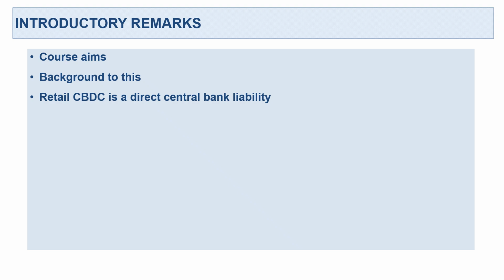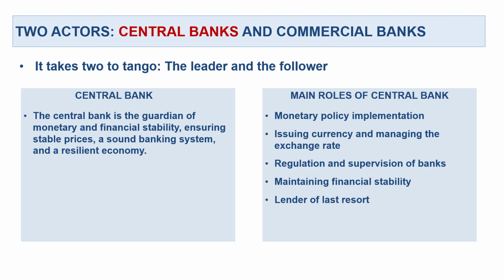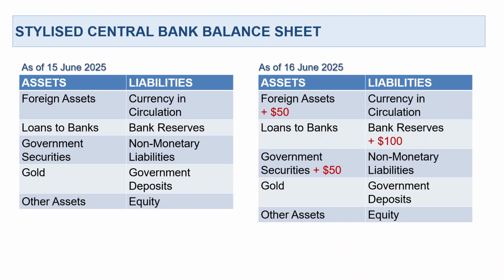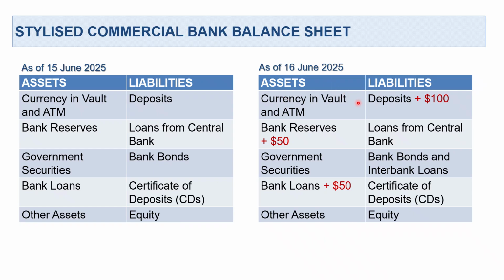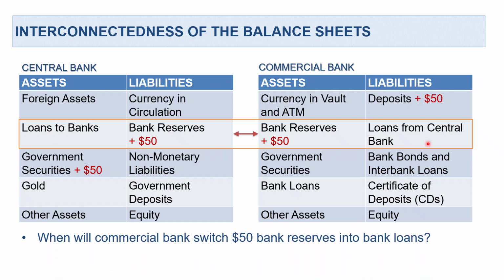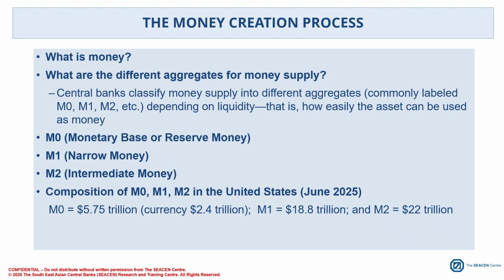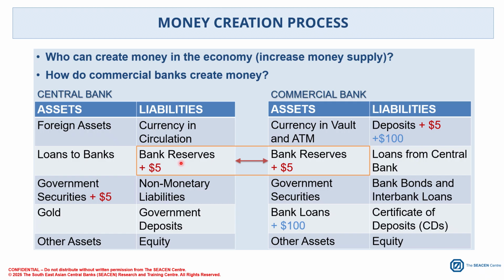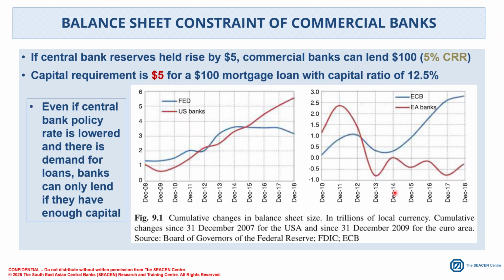Primer on retail CBDC, Module 1 (2025)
Module 1 of the Primer on Retail CBDC e-learning course prepared by Srichander Ramaswamy, Director, FSSP, The SEACEN Centre.

Many central banks around the world are studying the pros and cons of introducing retail CBDC. A retail CBDC is a direct central bank liability. Questions therefore come up as to whether issuing a retail CBDC may in some ways impede the central bank’s key functions. Among others, these include the following: Will the commercial bank’s money creation process be disrupted? How will it impact the efficient transmission of monetary policy? What role can central banks play to ensure that the demand for credit in the economy is met at reasonable price terms? Will the remit of the central banks need to broaden in scope and reach?

This first video introduces learners to the fiat currency-based monetary system.

All rights are reserved by The South East Asian Central Banks (SEACEN) Research and Training Centre.